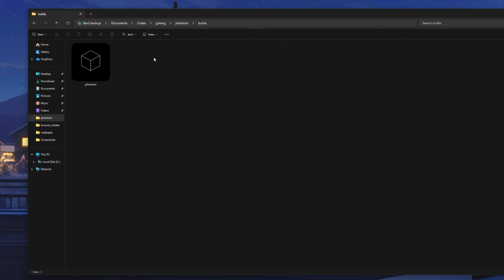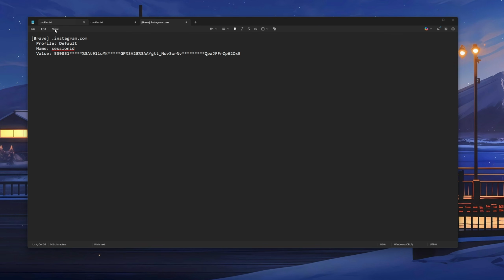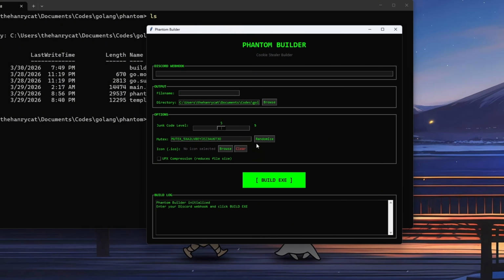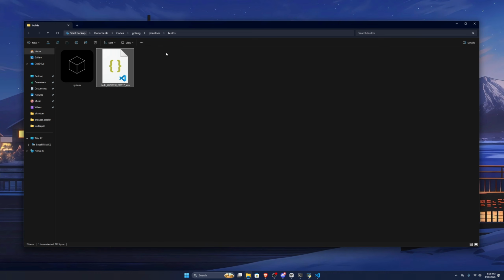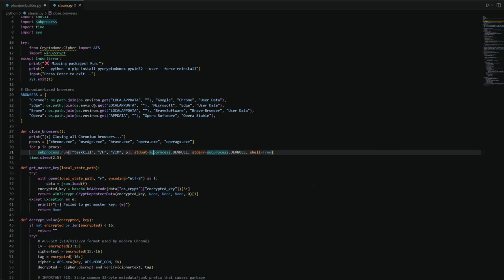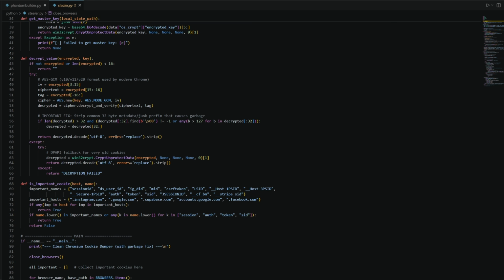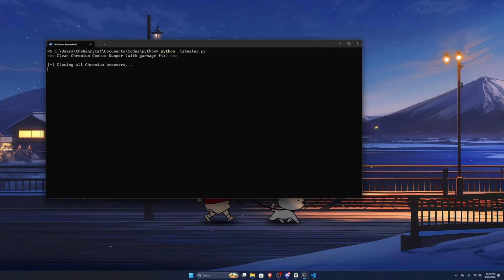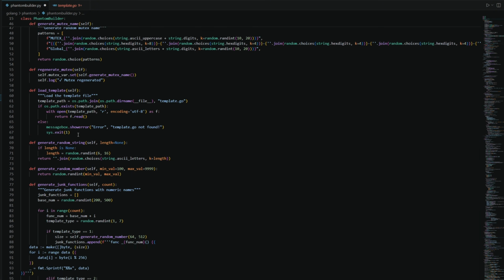I Built a Cookie Stealer Malware with AI